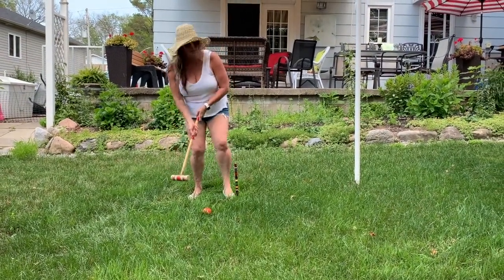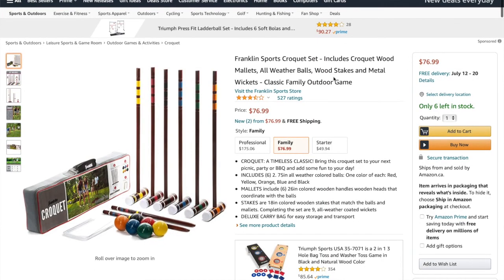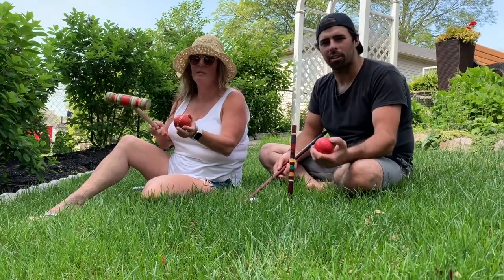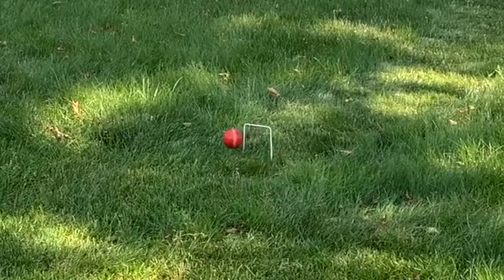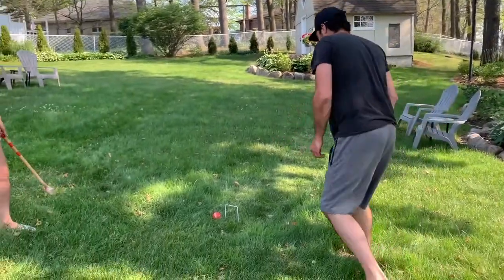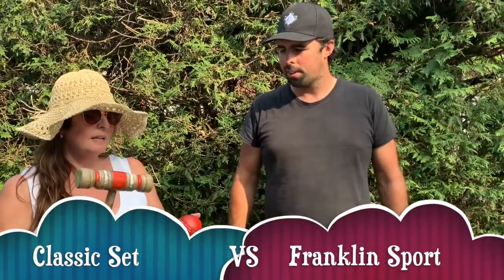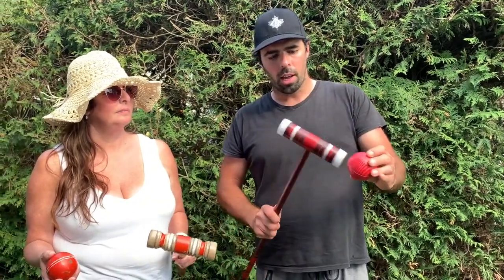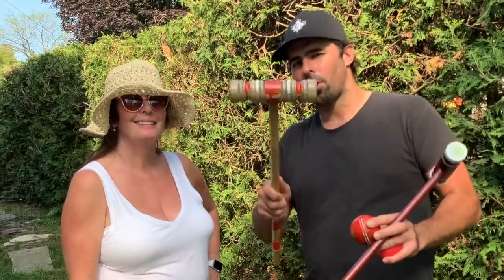Franklin Croquet Set VS Old School Solid Wood Set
If you want to know more about the franklin croquet set you are in the right place.